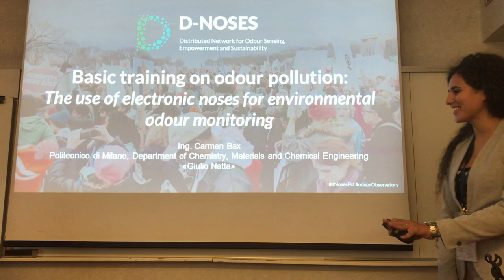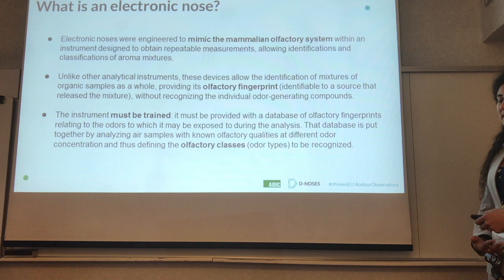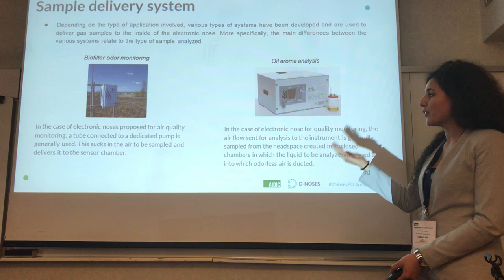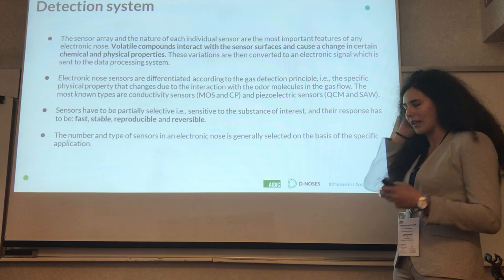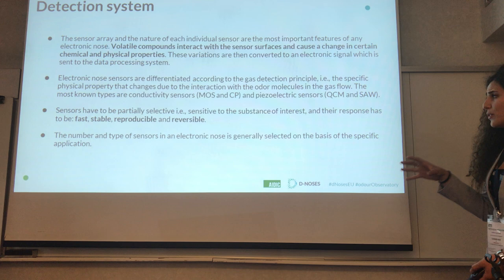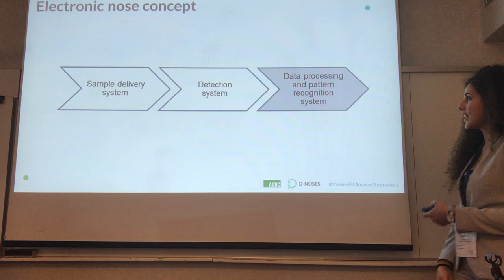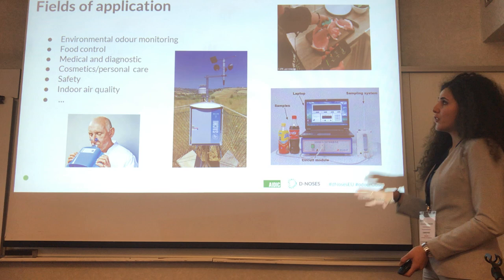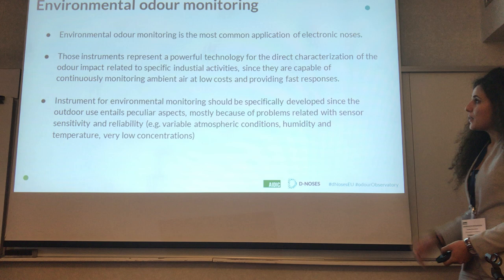The use of electronic noses for environmental odour monitoring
Carmen Bax presents this introductory course for Basic Training on Odour pollution, organized within the D-NOSES H2020 project. 12/09/2018